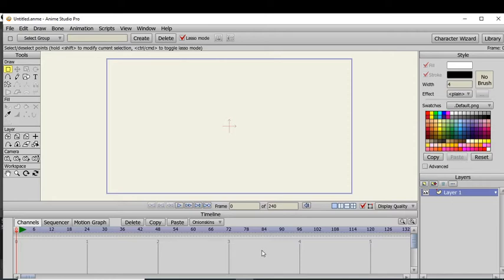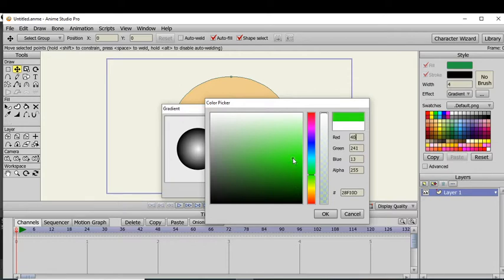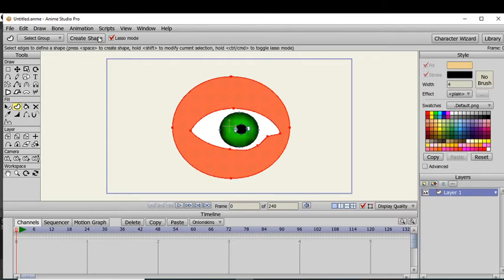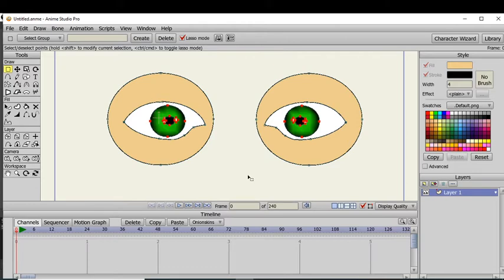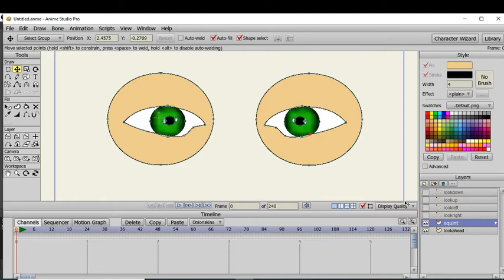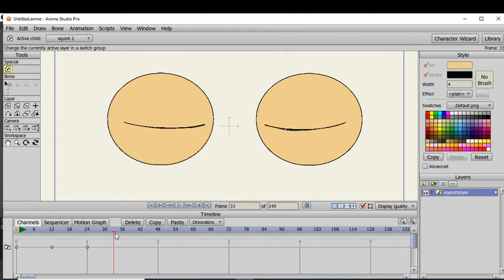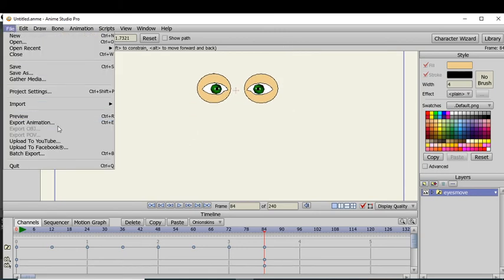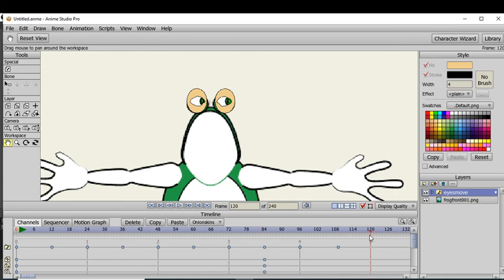One Way To Create Eyes In Anime Studio (Any Version)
I used Anime Studio Pro 8 to create these eyes and show people one way that I make eyes for animations. You can pretty much use this technique in any version of Anime Studio or Moho.